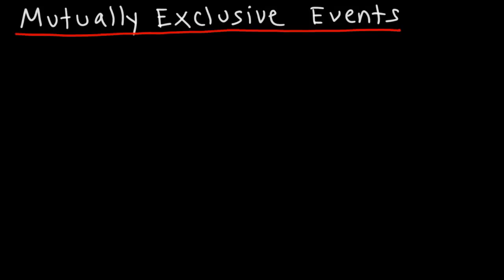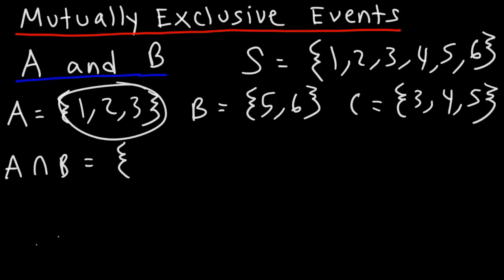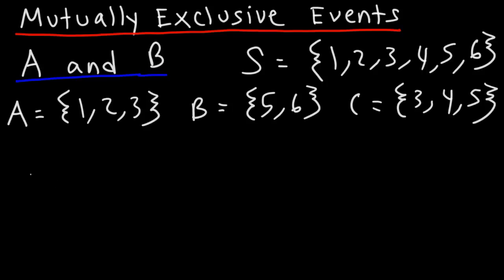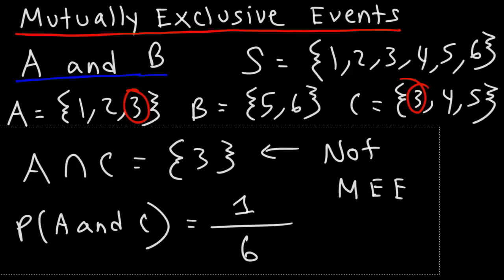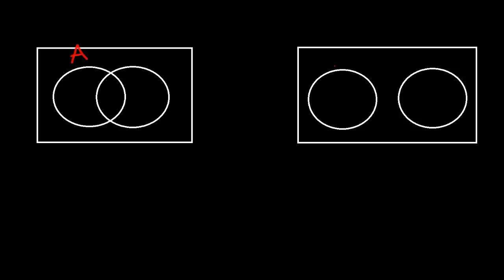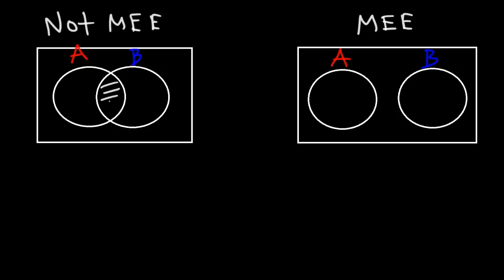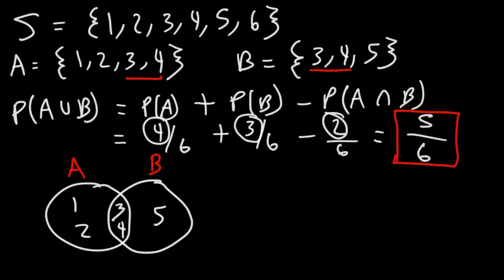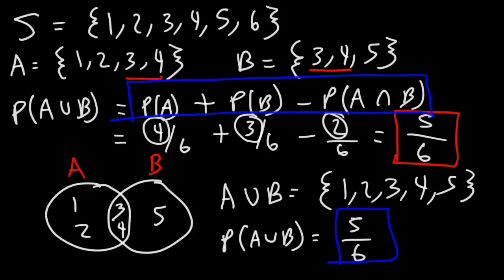Probability of Mutually Exclusive Events With Venn Diagrams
This probability video tutorial provides a basic introduction into mutually exclusive events with the use of venn diagrams.